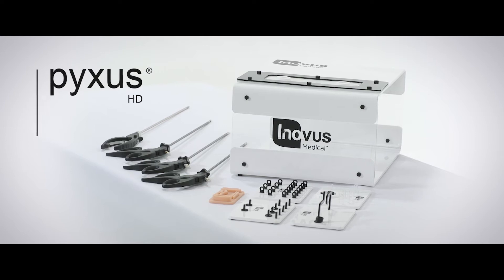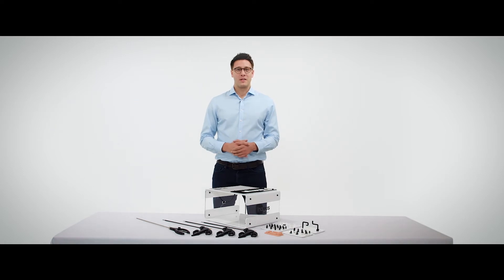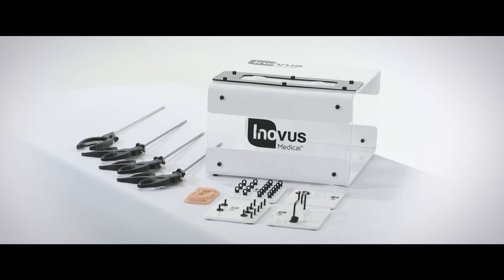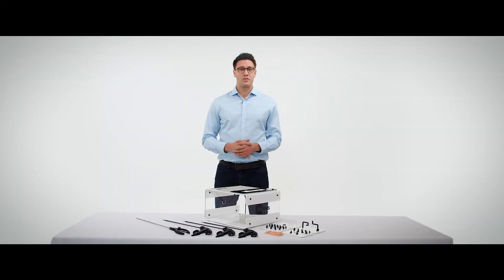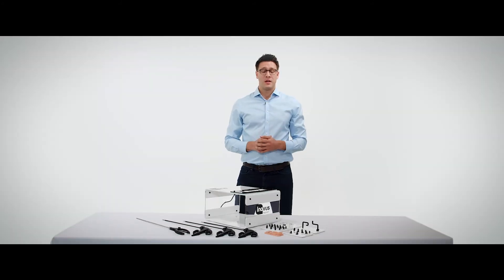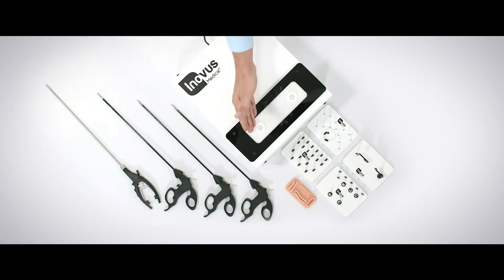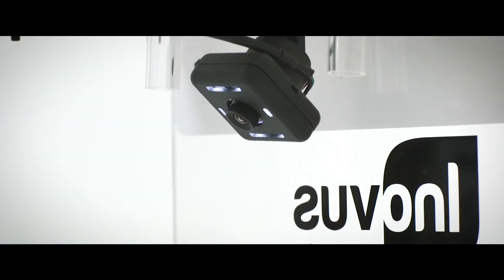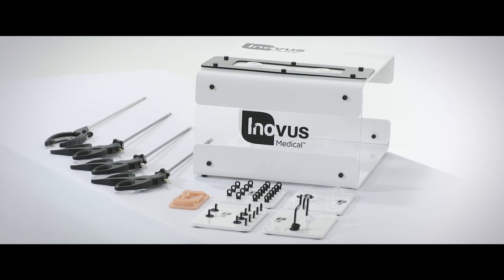Portable. Powerful. Precision training—anywhere. Meet the Pyxus HD.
Designed for surgical trainees on the go, the pyxus® HD delivers high-quality laparoscopic training in a fully portable, flat-pack format. Its durable 4-piece shell, integrated light source, and fixed 1080p HD camera provide a clear, realistic training experience—perfect for solo use at home or on the move.

Includes essential laparoscopic instruments and four skills tasks. Compatible with Mac & PC via USB. Lightweight, compact, and ready when you are.